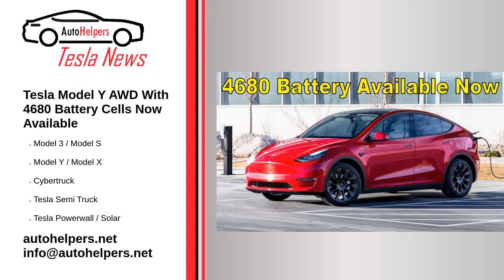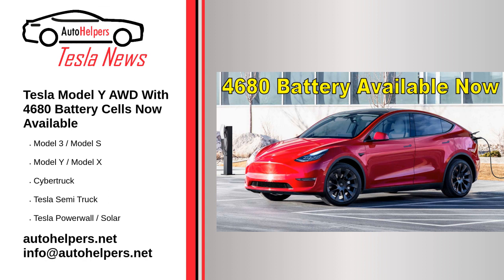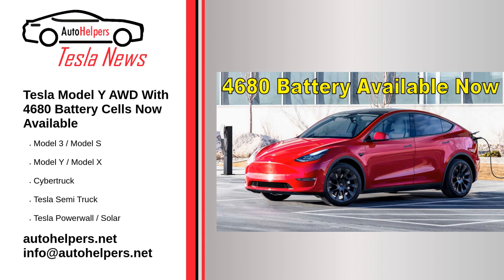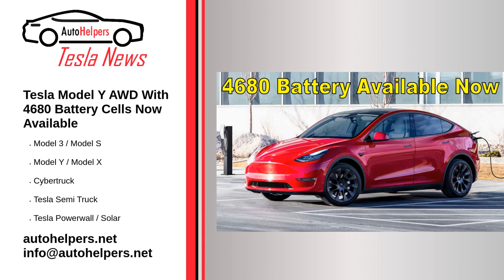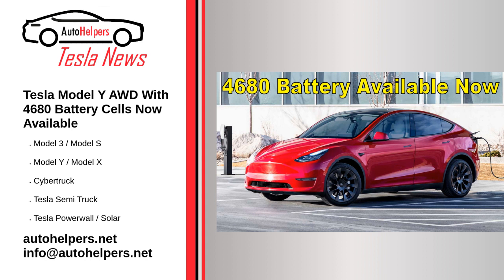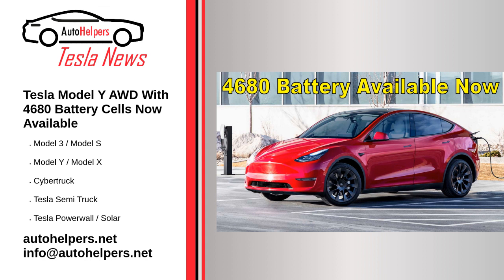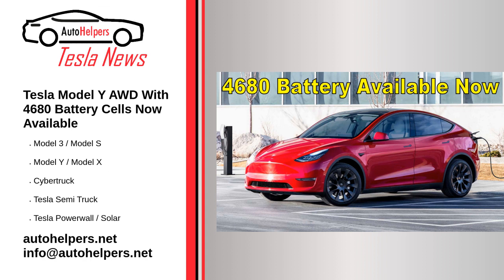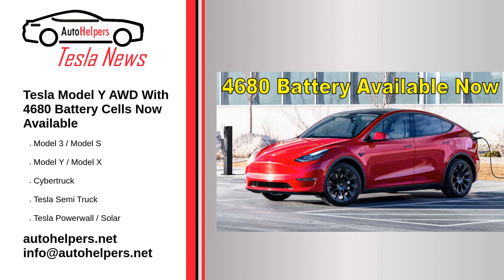Tesla Model Y AWD With 4680 Battery Cells Now Available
You can't yet configure your own Model Y with 4680 cells on Tesla's website, but the US electric automaker has added a number of copies with all-wheel drive to its online inventory.

Source: Re-posted and Summarized from Steven Loveday at insideevs.com.

My Take: Very soon the 4680's will be in all Tesla's.